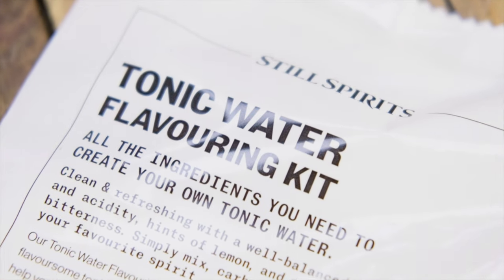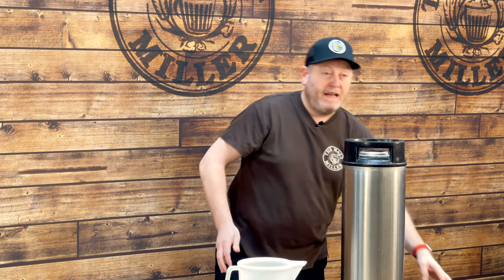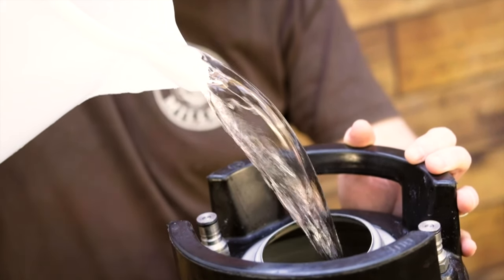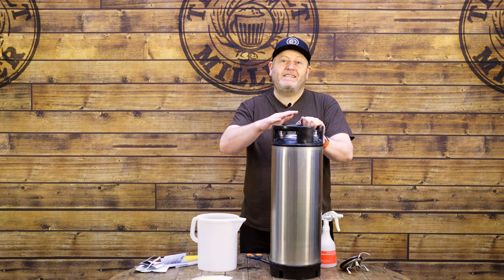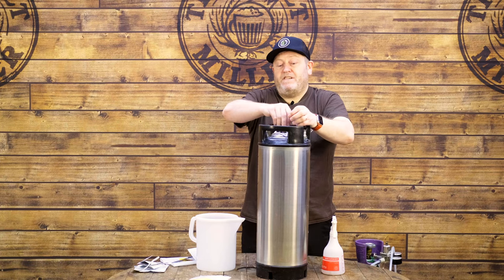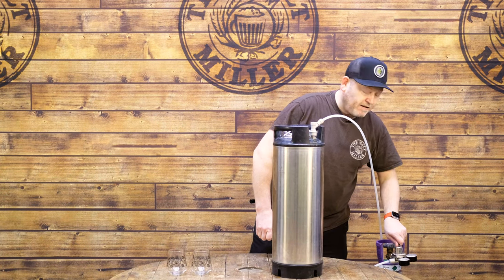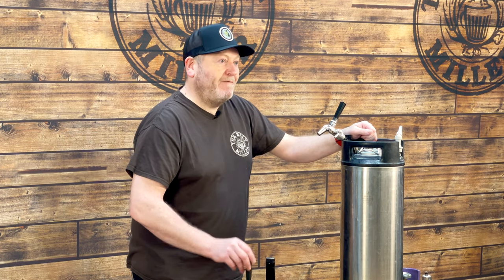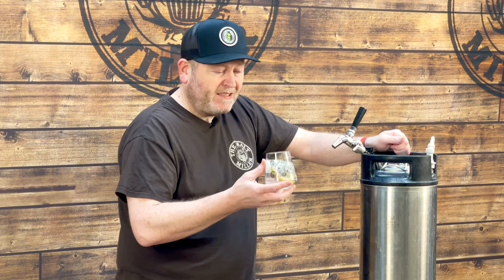The Malt Miller | Homemade Tonic Water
Ever wondered if you could make your own tonic water for a fraction of the price of the store bought version? Well Still Spirits have brought us a solution in there new Tonic Water Kit and in this video we show you just how easy it is to mix up a 19lt batch for you to serve on draft at home!